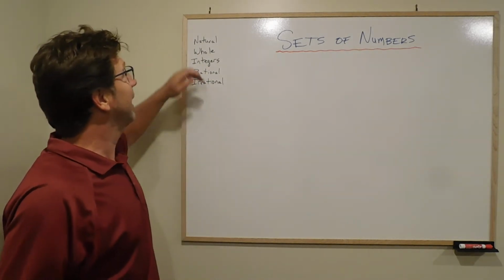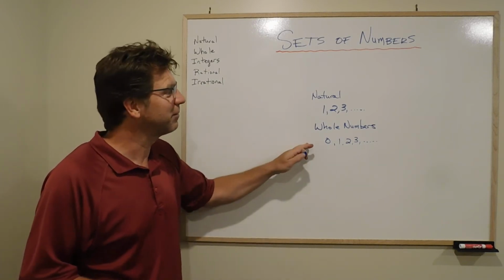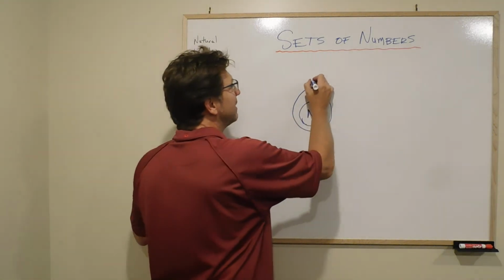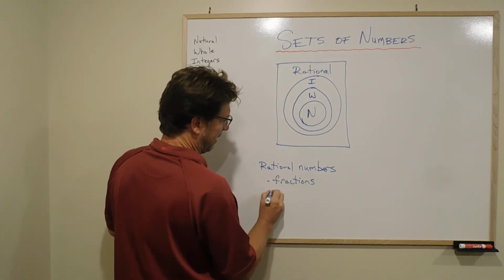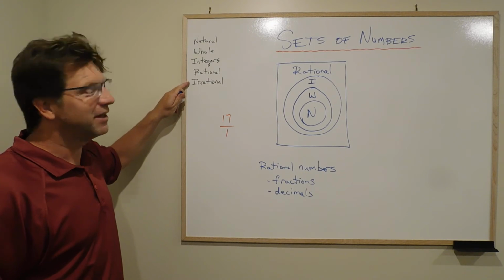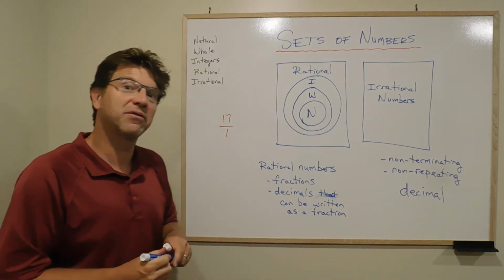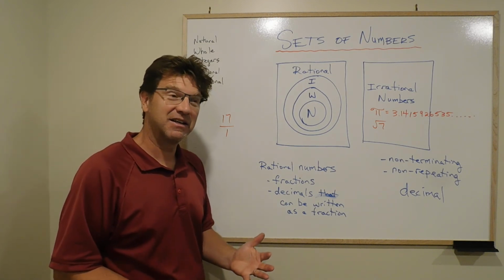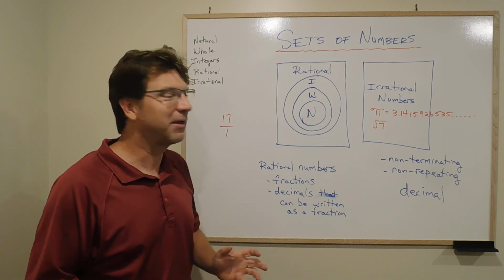1995 week 1 slides 44 and 56 v2